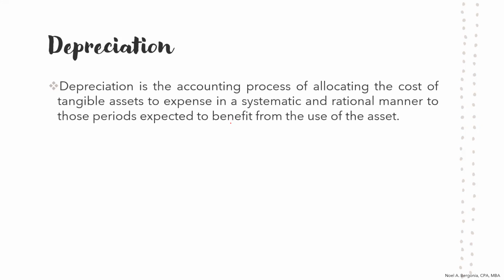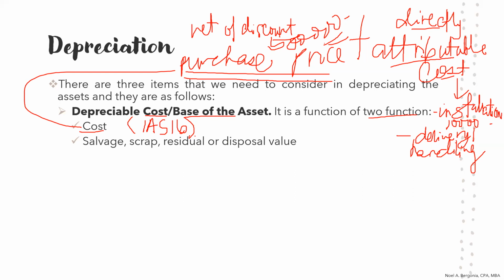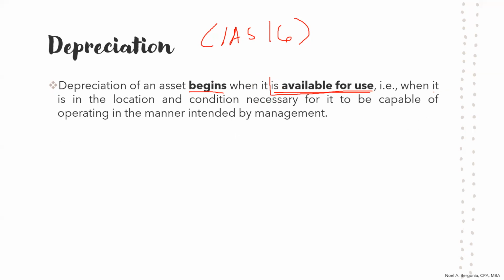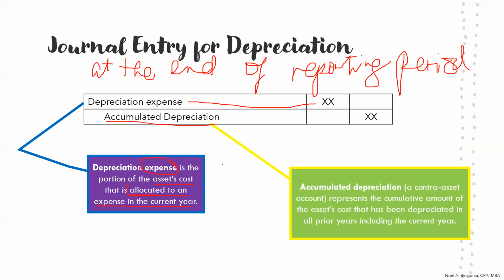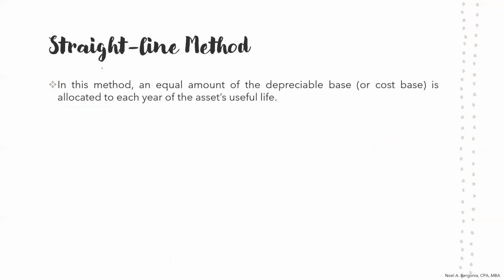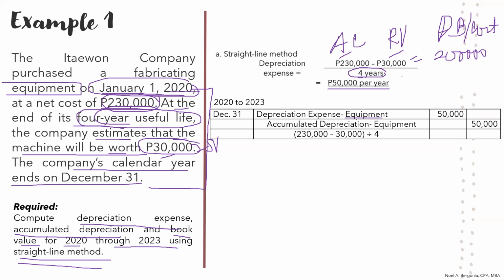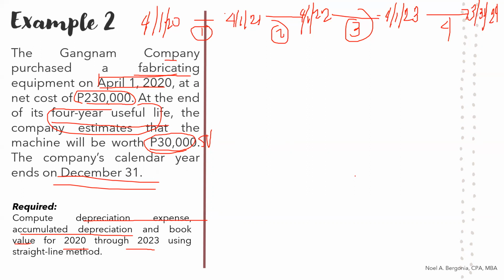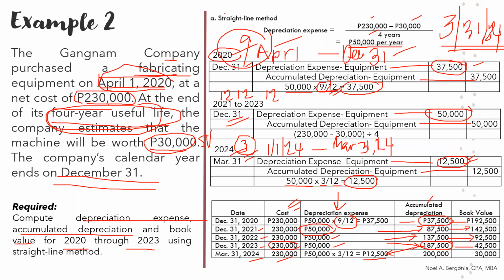FABM1_Adjusting Entries Part 3_Depreciation